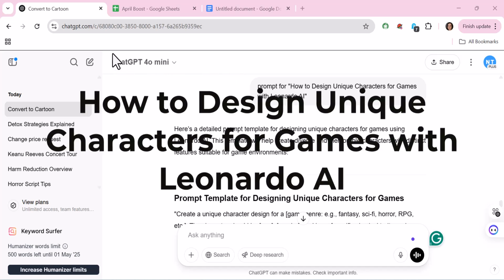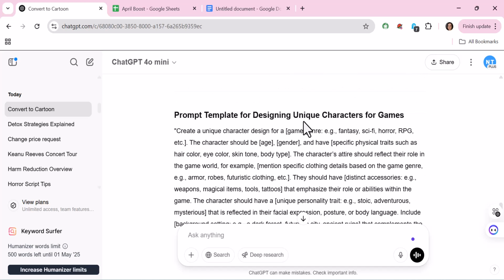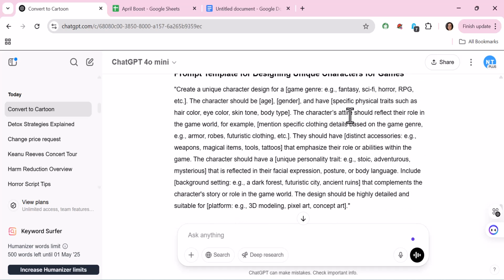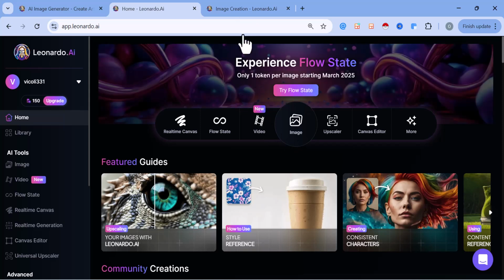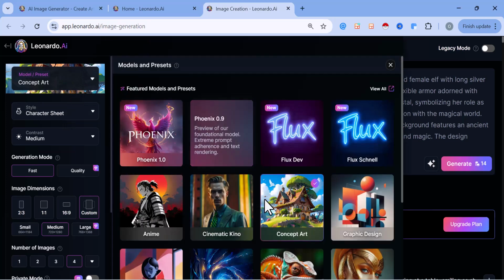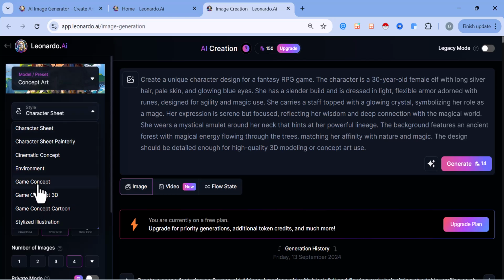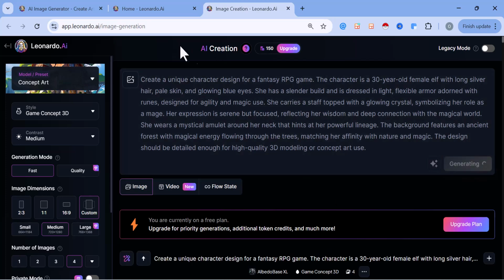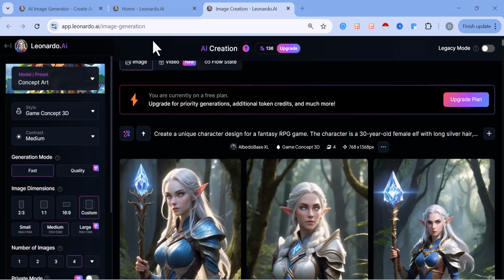How to Design Unique Characters for Games with Leonardo AI (Best Method)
In this video, I’ll show you exactly how to XYZ step by step so you can get results quickly and without confusion.

I’ll walk you through how to XYZ , why it matters, and the best way to approach it so you can successfully learn how to XYZ right away.

If you’ve been wondering how to XYZ, this guide will make it clear and easy to follow.